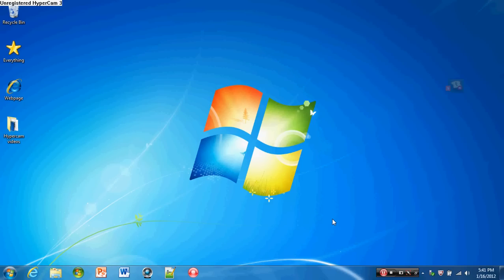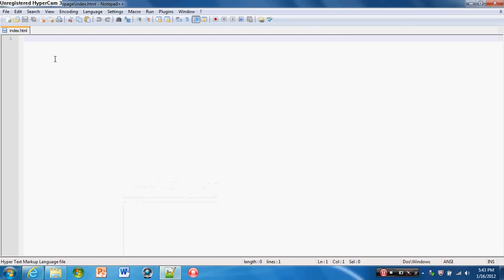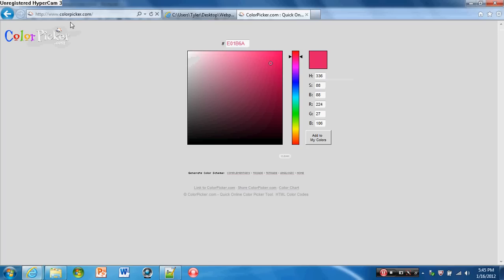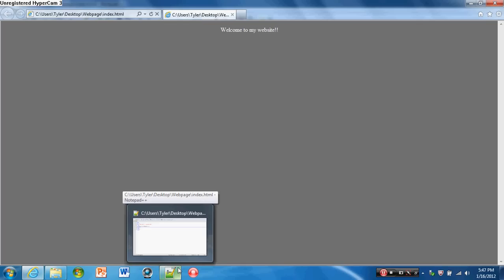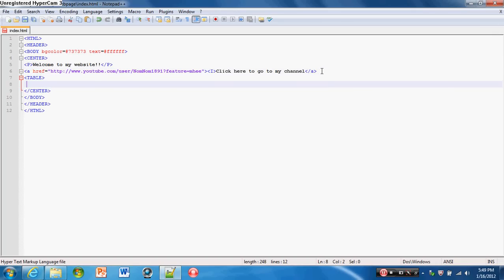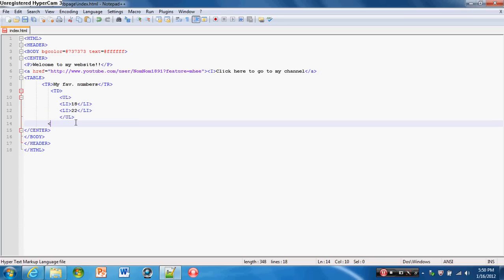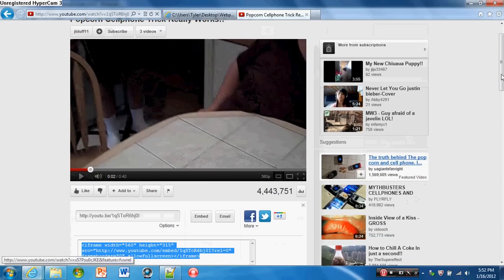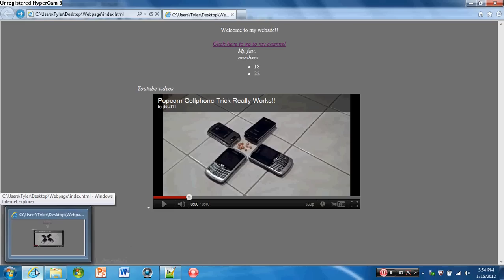How to make a website from scratch (Using Notepad++)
A simple way for beginners to learn how to make a website from scratch.
You can also use regular notepad but notepad++ checks your errors.